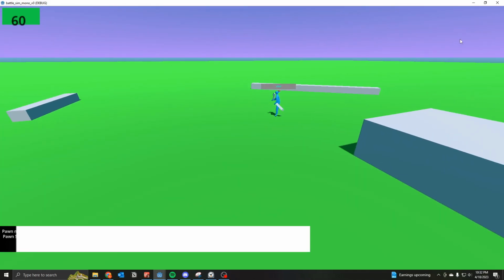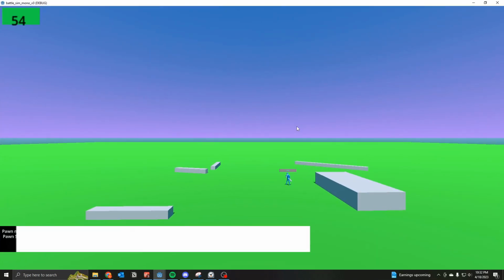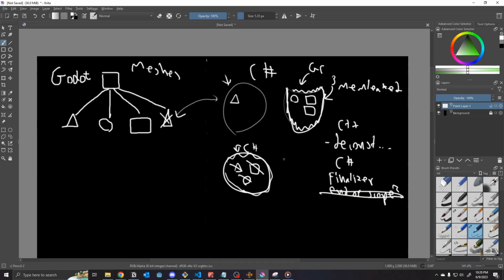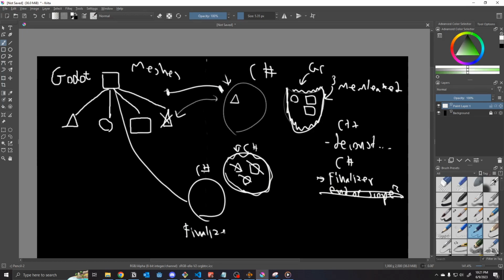Upgrade to Godot 4 and Open Sourced! - Devlog 3 - MedievalHeroSim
The only constant in my life is I don't know what to put in the description.

Also you ever notice that the description of a video almost never describes a video?

May you all have an excellent day.